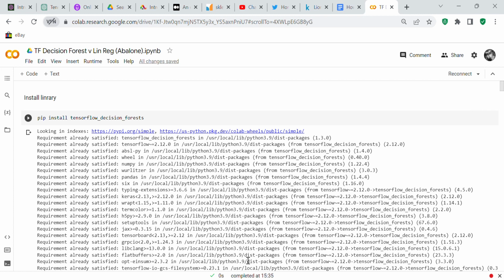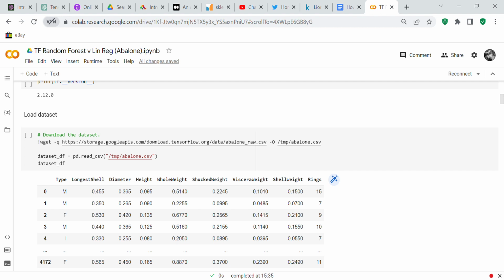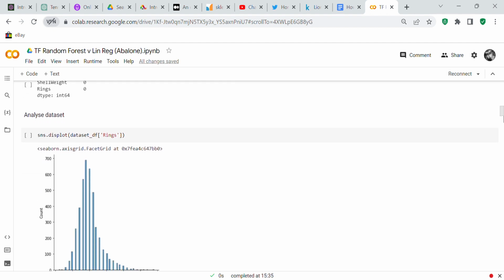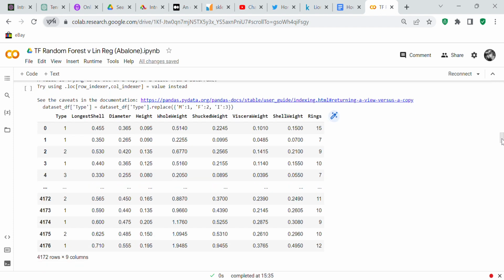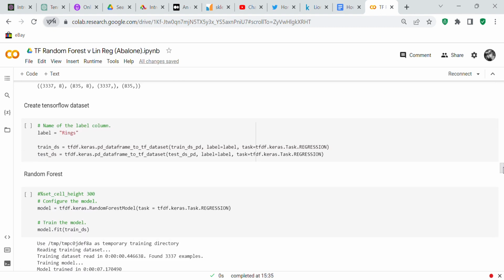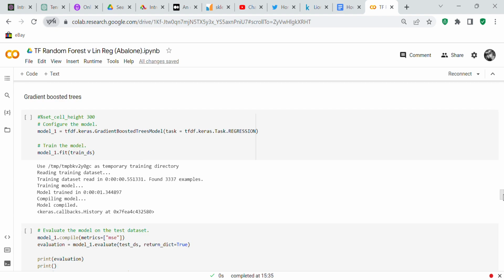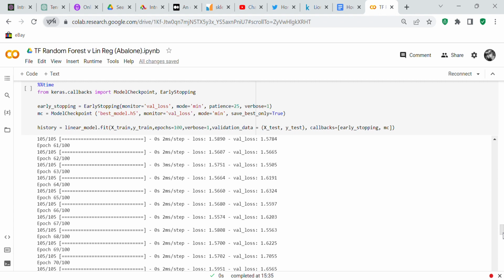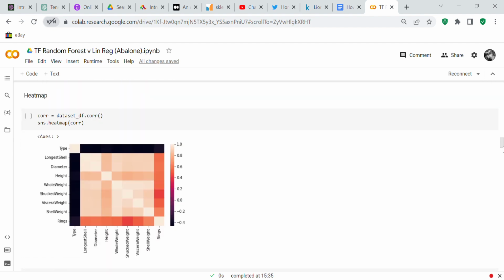Code review: Random Forest v Linear Regression on the Abalone dataset